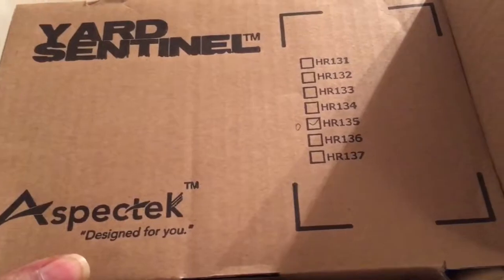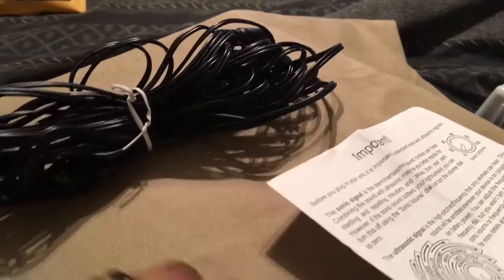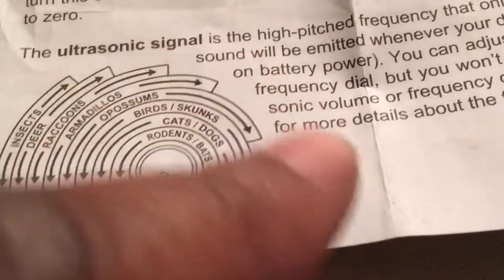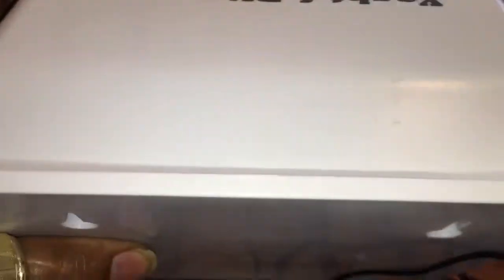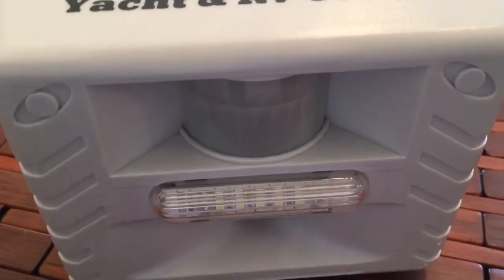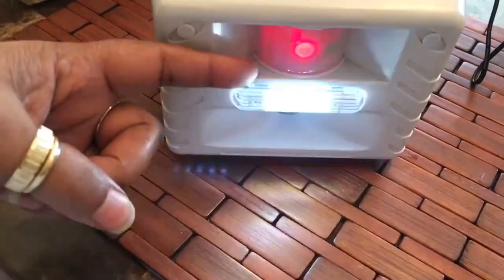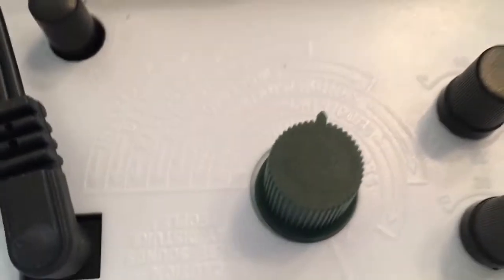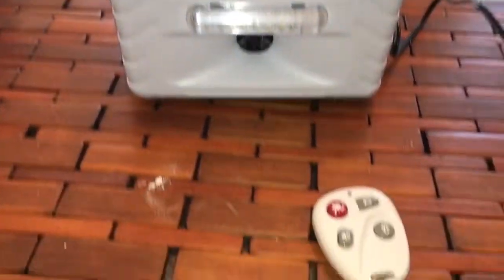Yard Sentinel STROBE- Ultrasonic Animal Repeller ( Tech Tuesday)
This is an unboxing video of the Ultrasonic Animal Repeller, Aspectek Outdoor. This Animal Repellent is Motion Activated with Strobe LED Light for Rodents, Deer, Cats, Dogs, Foxes, Mice, Birds, Skunks, & unwanted intruders

Sentinel STROBE- Ultrasonic Outdoor Animal Control Pest Repeller Motion Detector -

 Tubebuddy ⤵️ ( Free Version & Monthly Version)

Peyou
Tripod for iPhone, Peyou 50" Aluminum Camera Tripod + 360°Rotation Smartphone Holder Mount For iPhone X 8 8 Plus 7 7 Plus 6s 6 Plus, Samsung Galaxy Note 8 S8 S8 Plus S7 S7 Edge, More Phones & Cameras